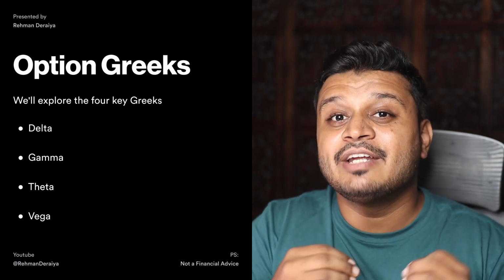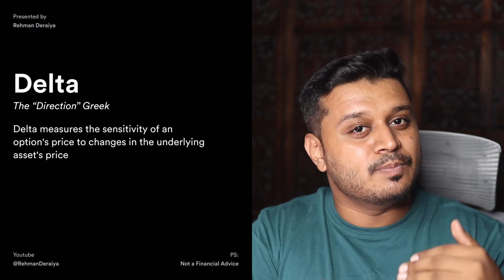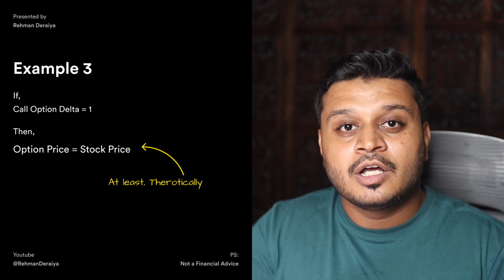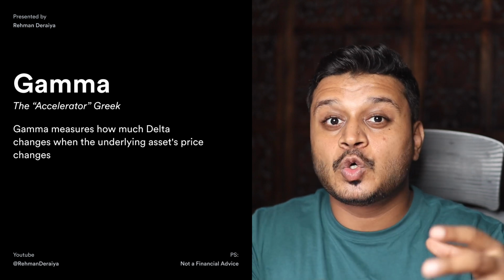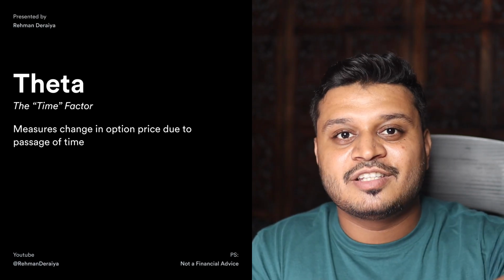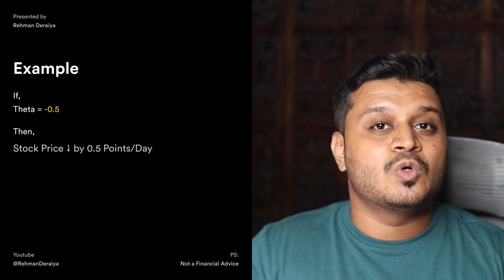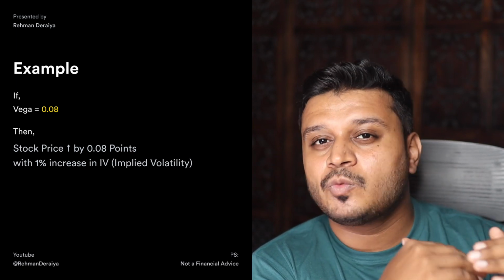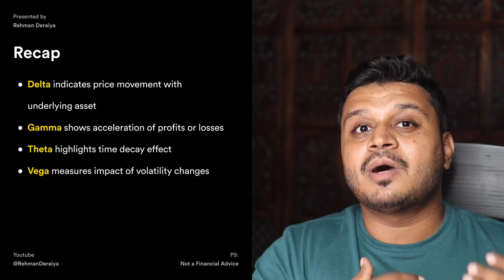Option Greeks Simplified: Delta, Gamma, Theta, and Vega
In this video, we delve into the fascinating world of Option Greeks: Delta, Gamma, Theta, and Vega. Using the Nifty index as an example, we explain these powerful tools in simple terms, helping you understand their impact on options trading. Learn how Delta measures price sensitivity, Gamma acts as an "acceleration" factor, Theta represents time decay, and Vega captures volatility changes. Arm yourself with this knowledge and make informed decisions when trading options. Watch now and become a pro at Option Greeks!

TimeStamp:

0:00 - Introduction
0:10 - Explanation of Option Greeks and their importance
0:45 - Introduction to Delta and its role as a "direction" indicator
1:04 - Delta's range and its impact on option prices
1:36 - Delta's flexibility and factors affecting its value
1:46 - Introduction to Gamma as the "acceleration" factor
2:10 - Gamma's role in potential profits and losses
2:30 - Introduction to Theta as the measure of time decay
3:06 - Theta's impact on an option's price with the passage of time
3:36 - Introduction to Vega as the Greek associated with volatility
3:54 - Vega's sensitivity to changes in implied volatility
4:17 - Recap of Vega and its simplification of the relationship between option prices and implied volatility